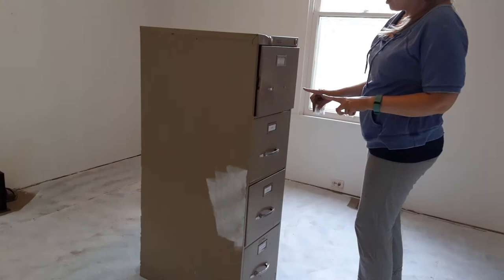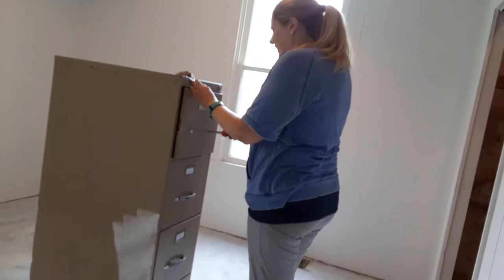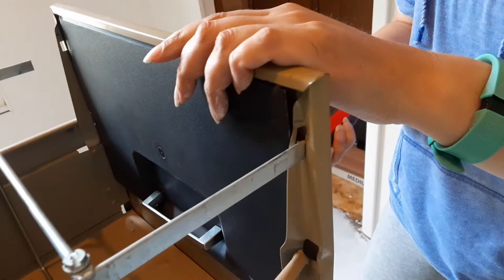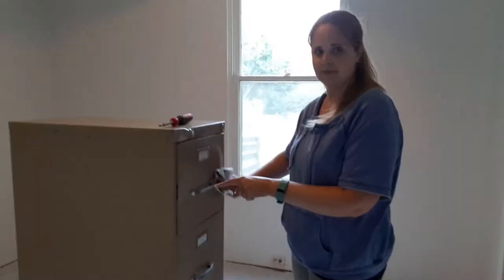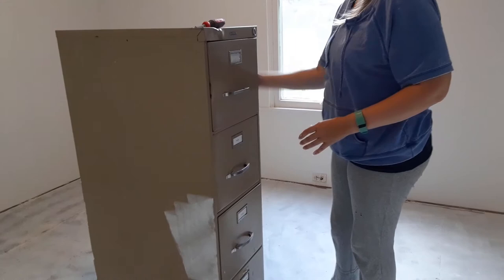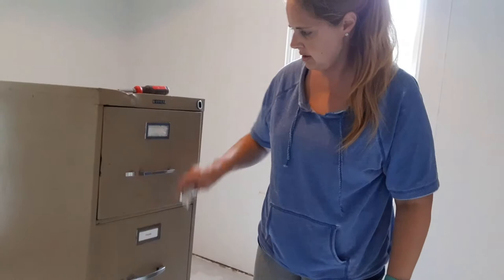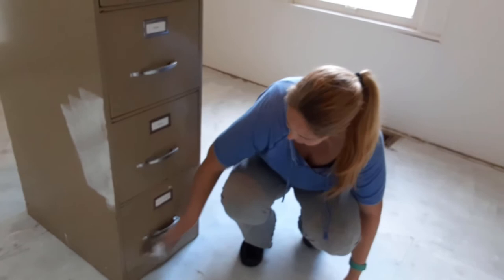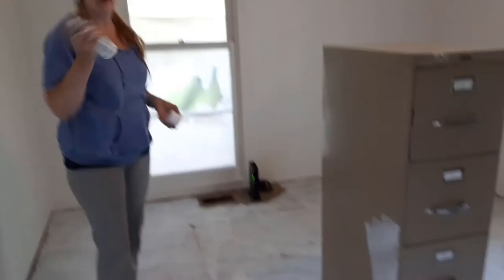Fixing Up Our $100 House ~ Episode Four ~ File Cabinet Makeover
It took about twice as long and didn't go as planned, but I made over my file cabinet to go in our fixed up office.